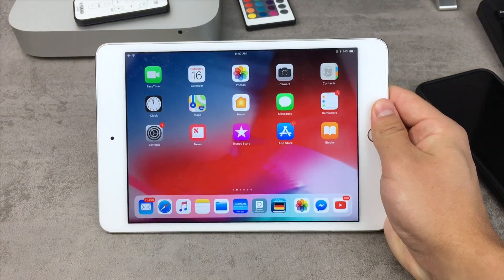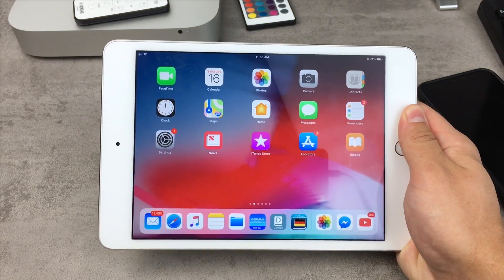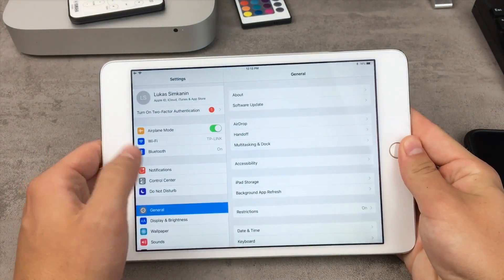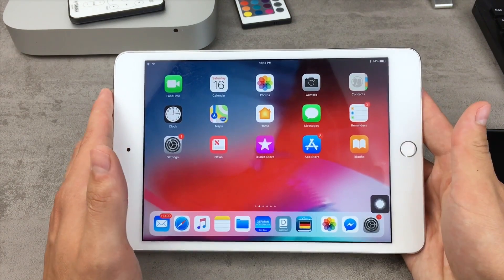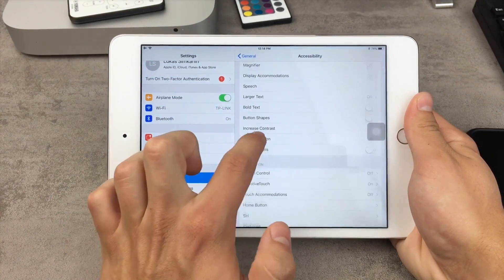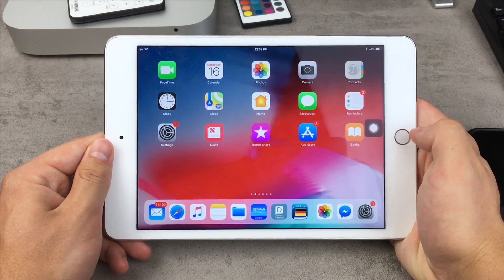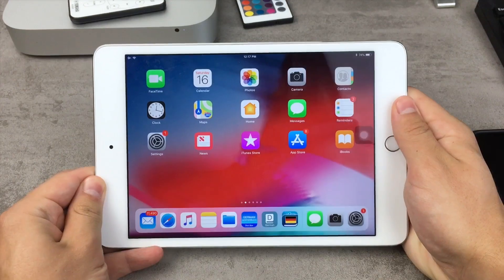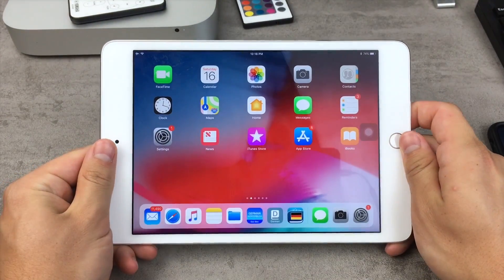iPad Home Button on Screen - How to Get it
This is the way how you can get home button on your iPad screen, or how to get assistive touch on iPad. it is very easy, I know many people know about it, but hopefully it will help other people. How to fix iPad home button.